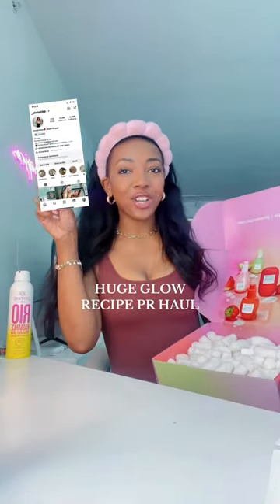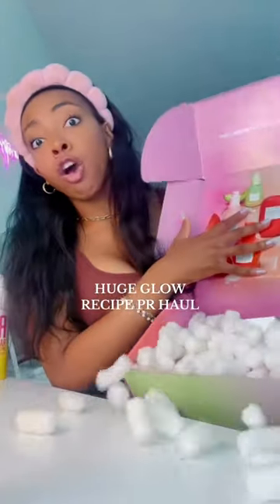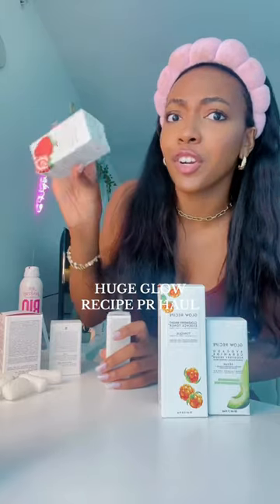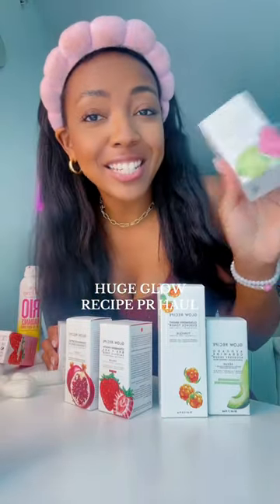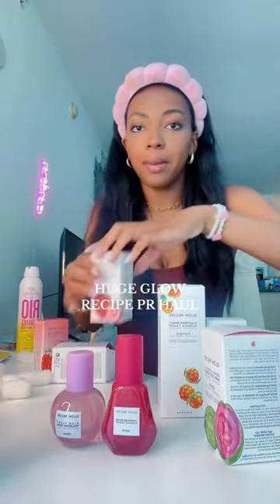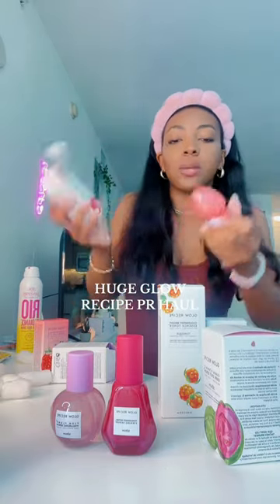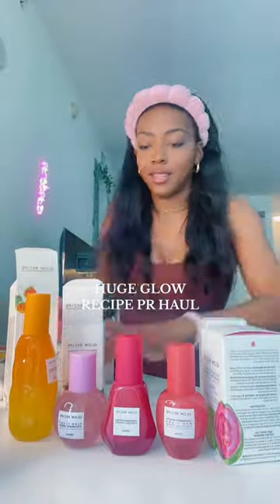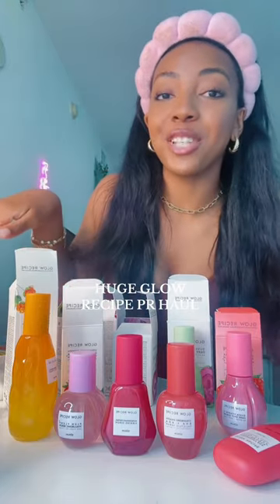HUGE GLOW RECIPE SKINCARE HAUL💌